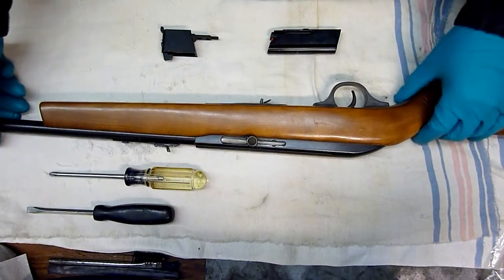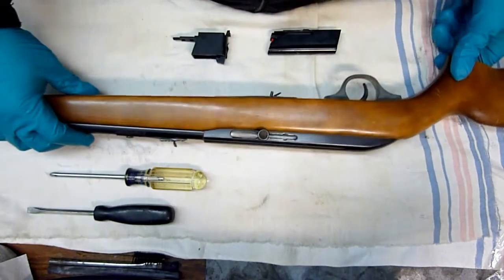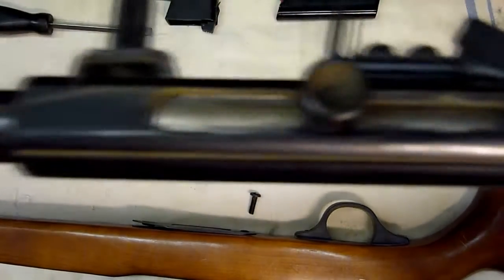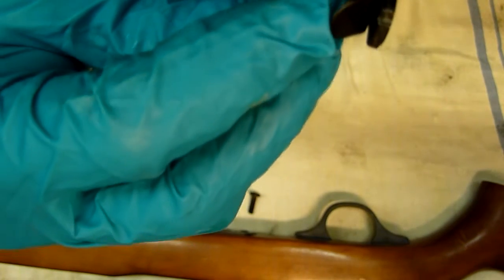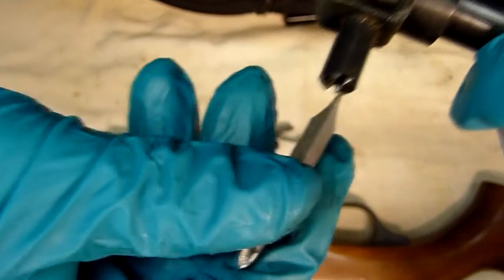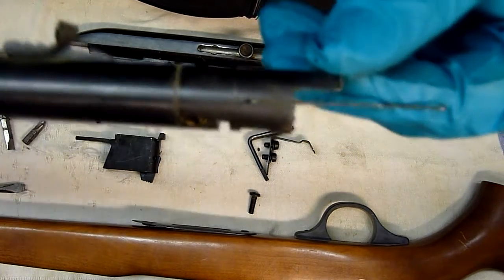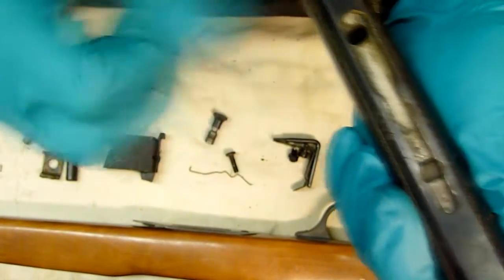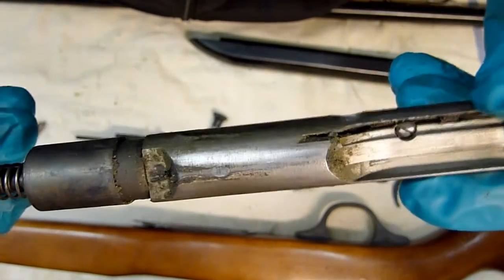Cooey 64 magazine receiver replacement part 2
Replacing the magazine receiver on a Cooey model 64 .22 caliber rifle
 with the newer version for a Cooey 64B and 64C, also the Savage.